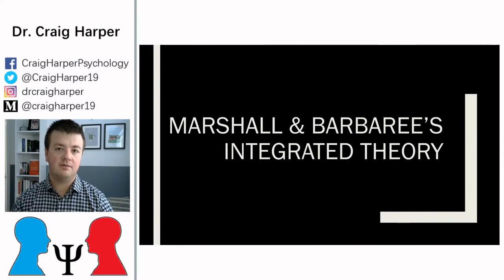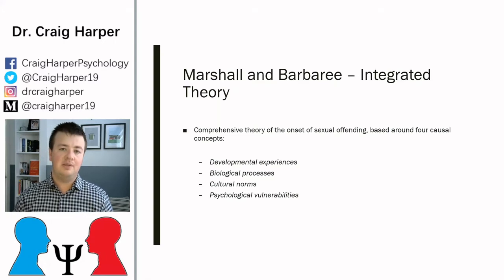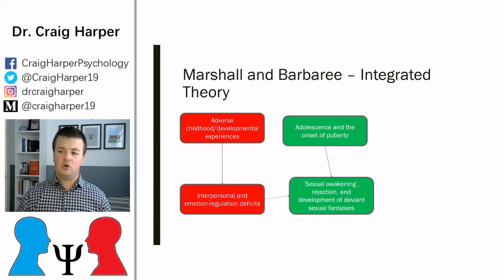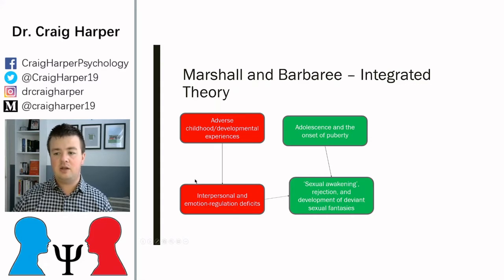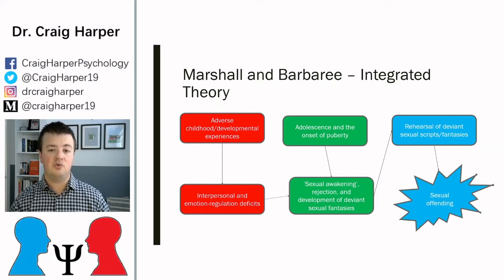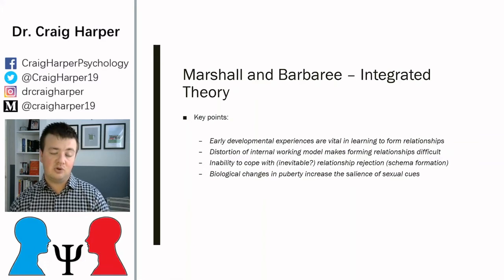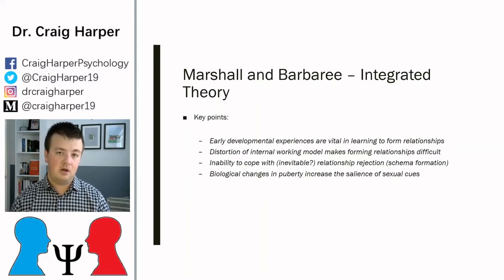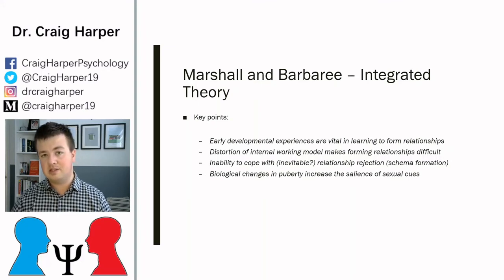Marshall and Barbaree's Integrated Theory of Adolescent Sex Offending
The first of the 'integrated theories' was advanced by Marshall and Barbaree in the early 1990s to explain adolescent-onset sexual offending. This model integrated a range of different areas of psychology, from attachment issues in development through to the biological changes that emerge in puberty, to explain how and why some adolescents might develop and act upon deviant sexual scripts.